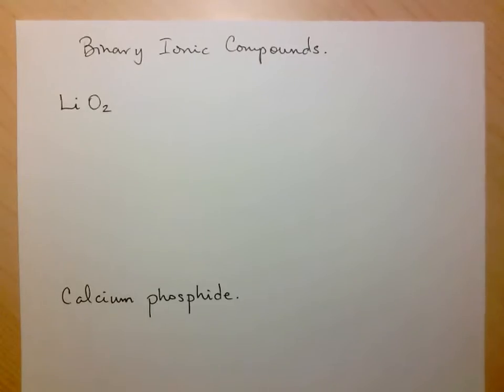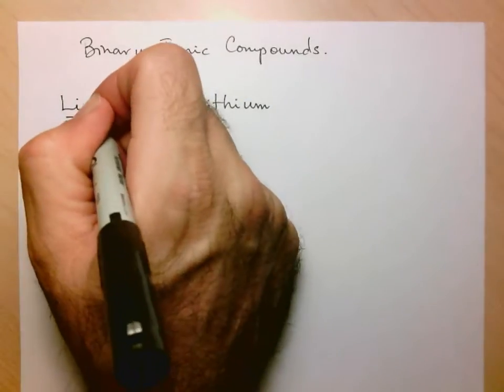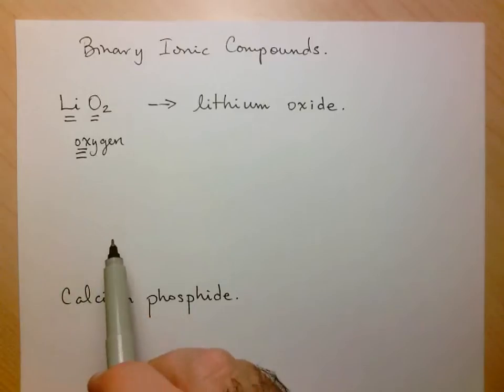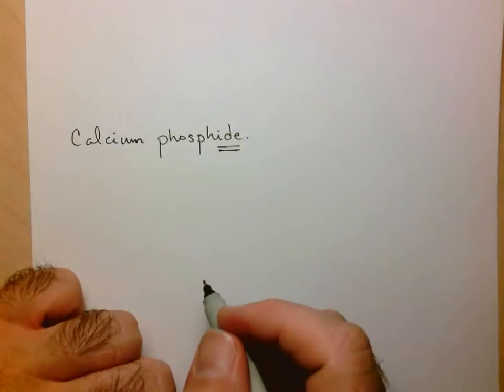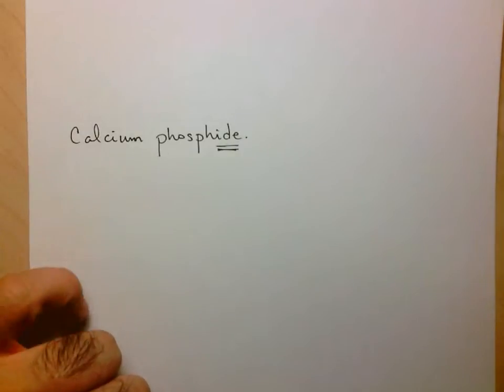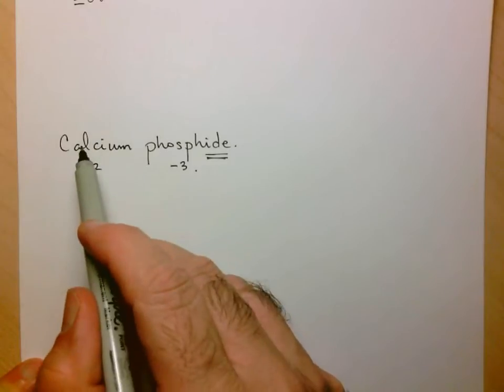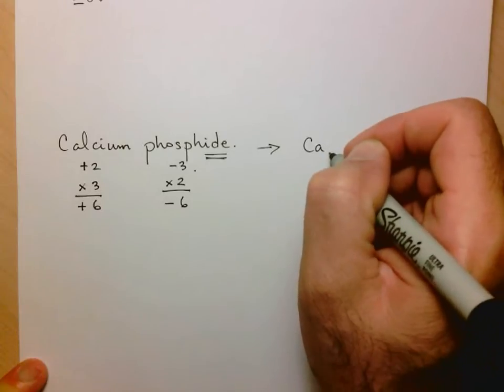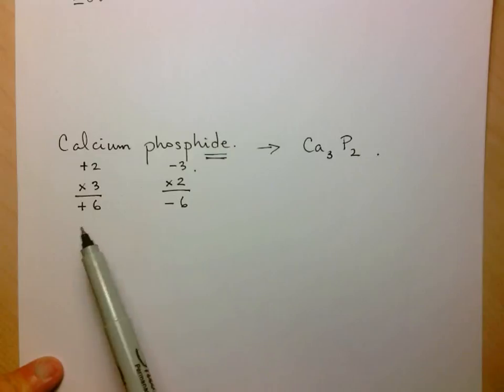SNC2D Binary Ionic Compounds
Names and formulas of binary ionic compounds.